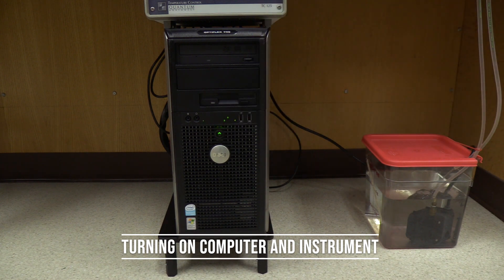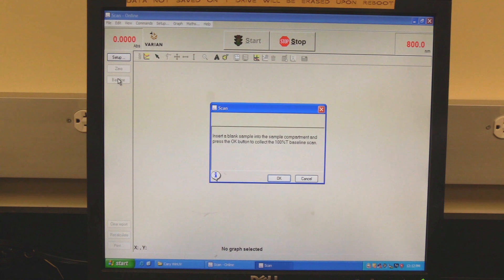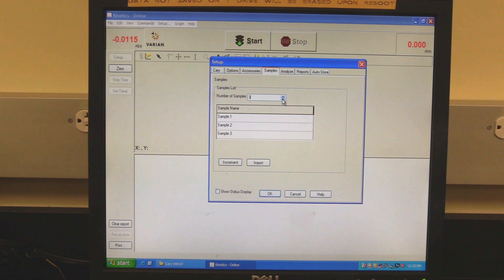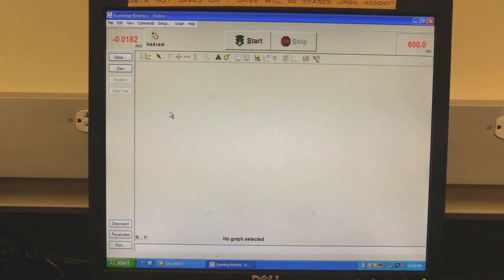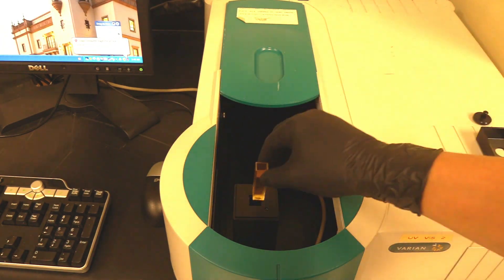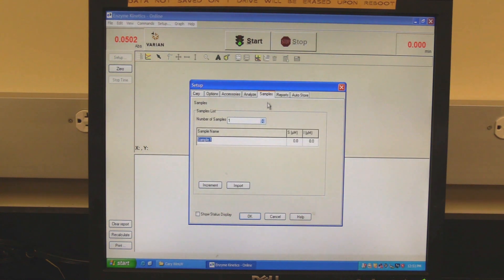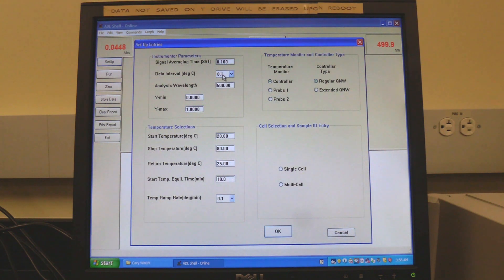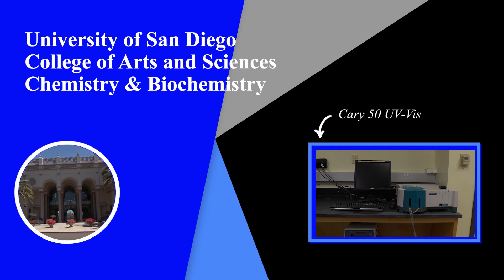Cary 50 UV-Vis with TC125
This video is intended to familiarize USD students with the operation and features of the Cary 50 UV-Vis with TC 125 Temperature Controller.

00:00 Intro
00:45 Instrument
00:55 Using the Temperature Controller
01:34 Turning Computer and Instrument On
01:55 Wavelength Scan Measurement
04:25 Kinetics Measurement
06:55 Scanning Kinetics Measurement
09:40 Enzyme Kinetics Measurement
12:11 Thermal Melt Measurement
13:29 Open Reports
13:44 Using Trace Preferences
13:53 Saving Report as PDF
14:05 Shutting Down Computer and Instrument
14:20 Shutting Off Temperature Controller
14:32 Outro